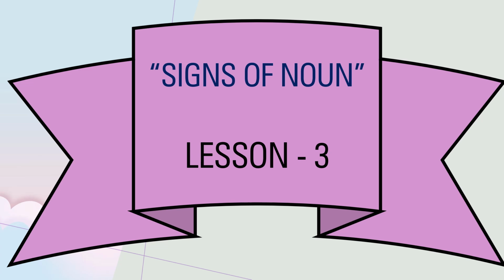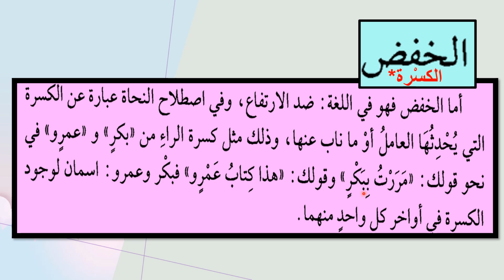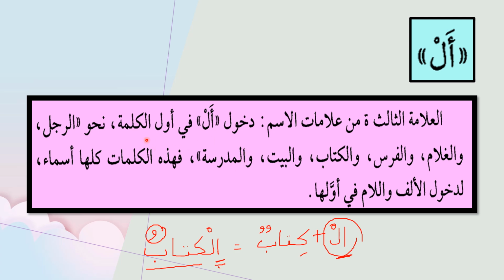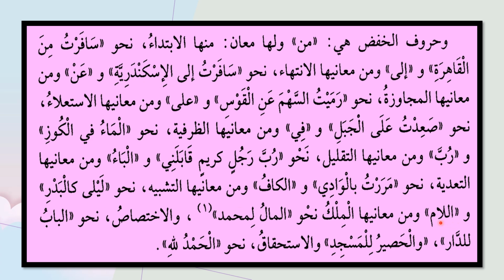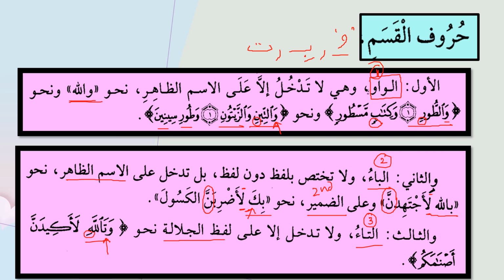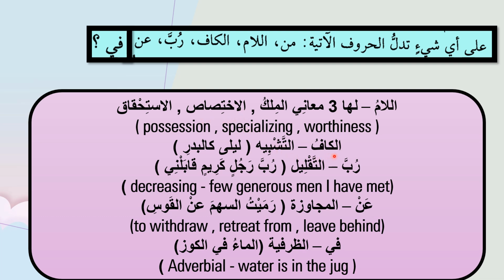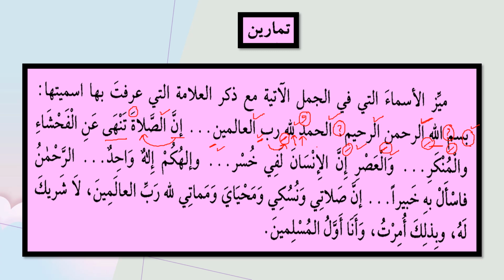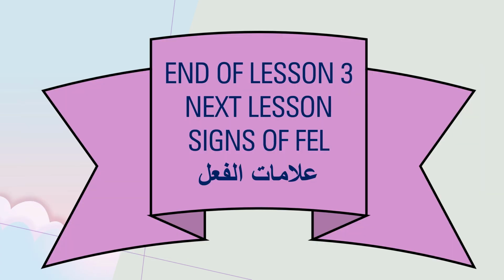At Tohfatu As Saniyyah, Lesson 3 , Signs of nouns "علامات الاسم"